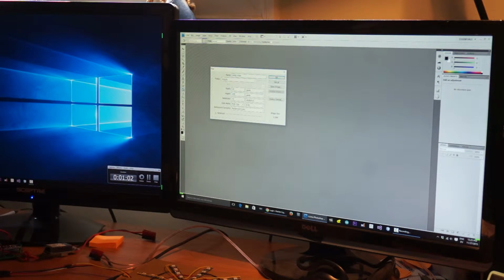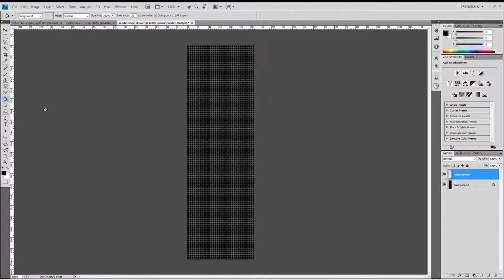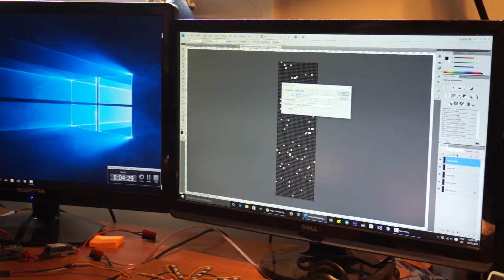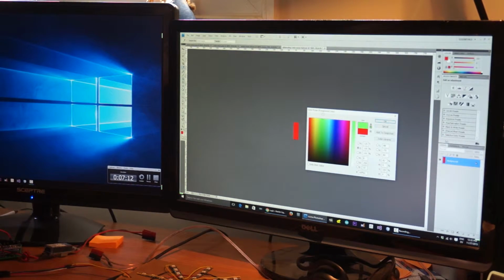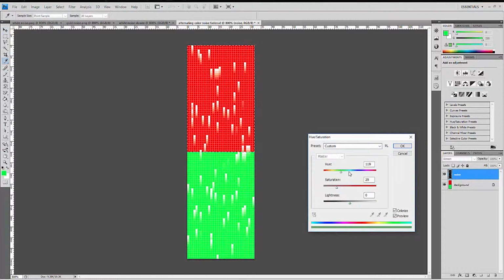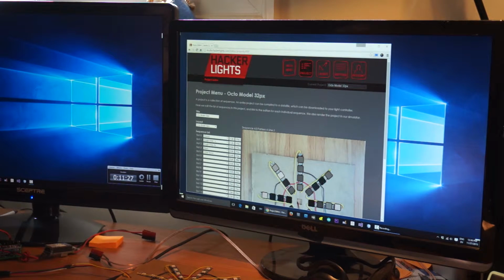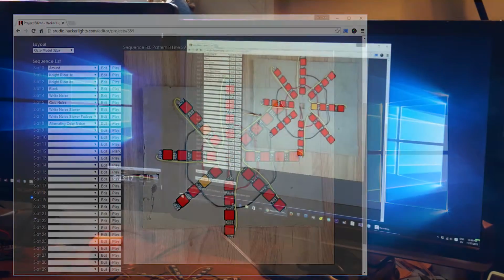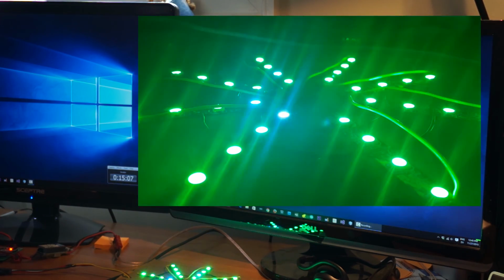Noise FX on HackerLights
We use Photoshop's Gaussian Noise filter to create some brilliant strobe / flash / sparkle effects, using a HackerLights LED controller.

Noise is great for creating rapid, sparking motion which can be overlaid on top of any basic color pattern.  On top of that, we can use the Brightness Curve adjustment to modulate the intensity and frequency of the light flashes, to create more bold or subtle effects.  This video goes through five versions of the effect:

- Basic noise
- Basic noise on a gold background
- Filtered noise
- Filtered noise + brief fadeout
- Filtered noise + brief fadeout + colored background

All five effects were created, processed, and downloaded to a HackerLights board during the single 15-minute take for this video.